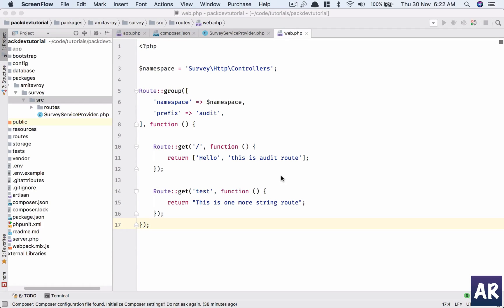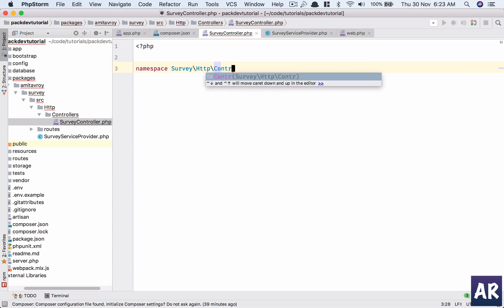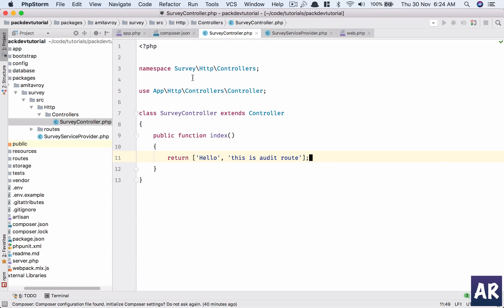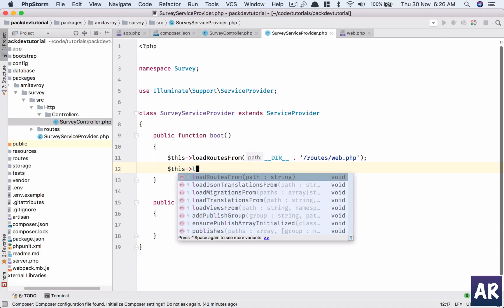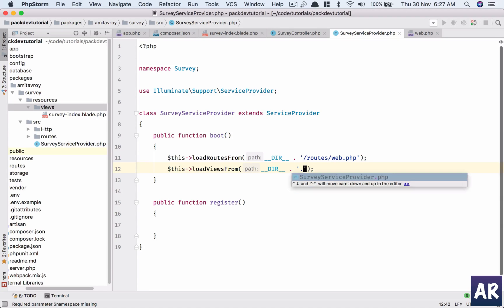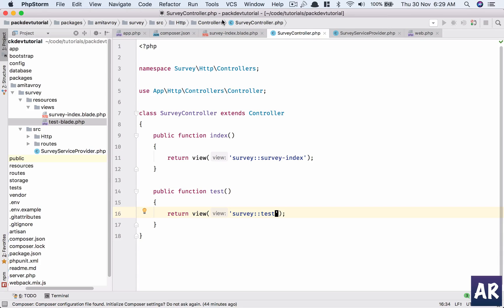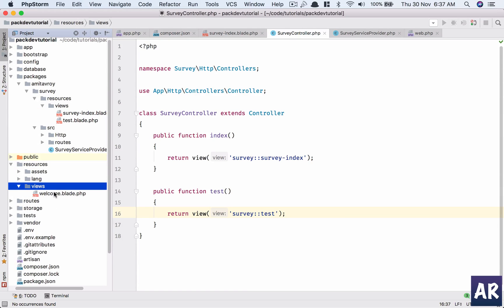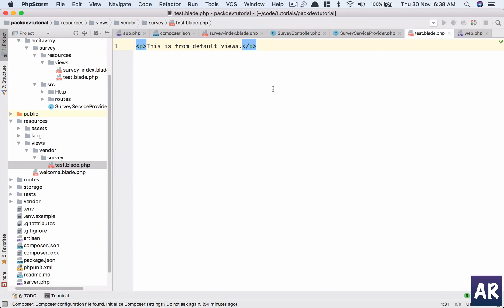Creating Controllers and Views inside package - Laravel - step 2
In this video of Laravel package development, we are going to create controllers and views inside the package and use them to respond to the route requests.

Also we will see how we still have the option to override the views of a particular package if the markup doesn't meet our requirement.